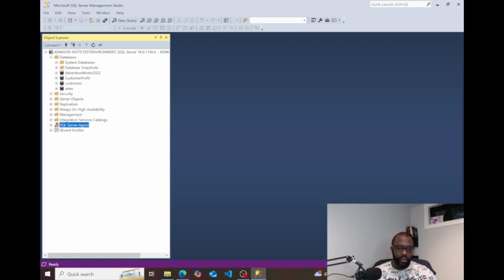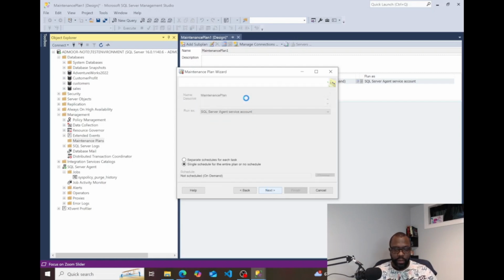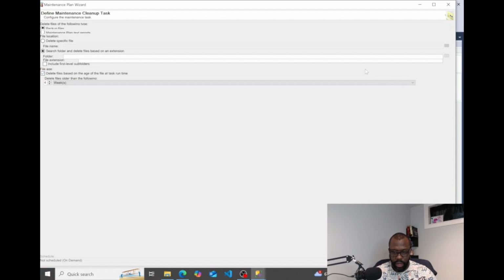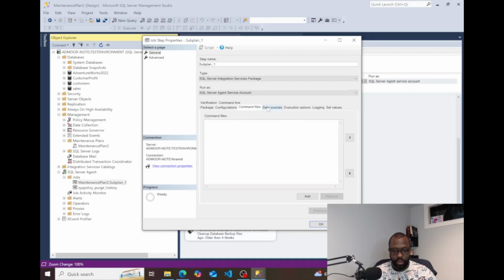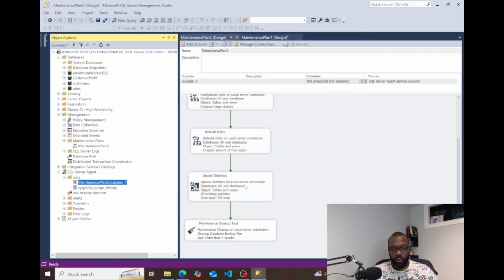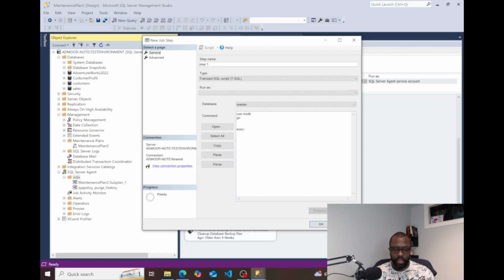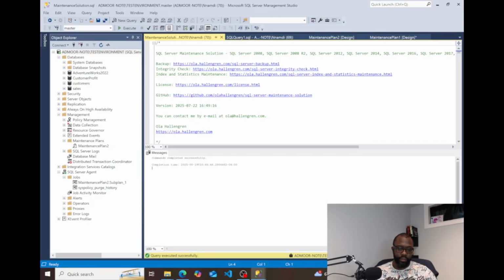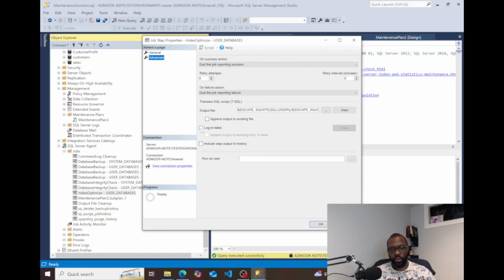Creating and Configuring Maintenance jobs pt1